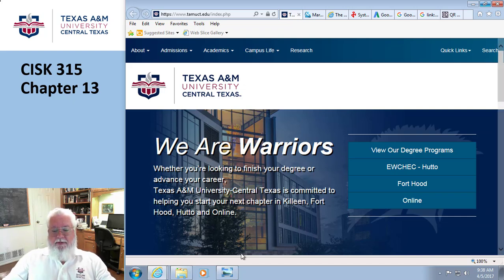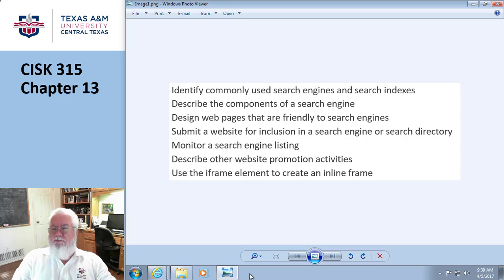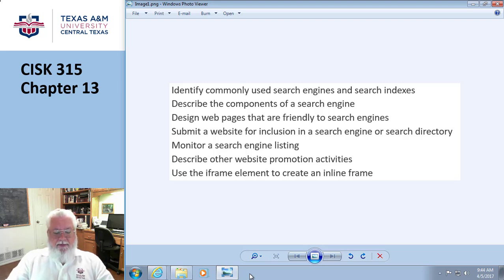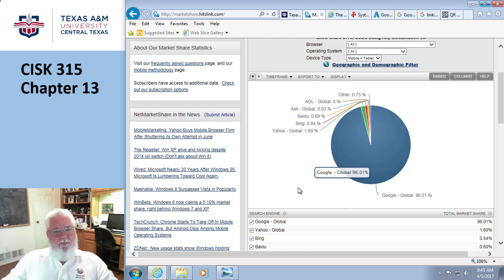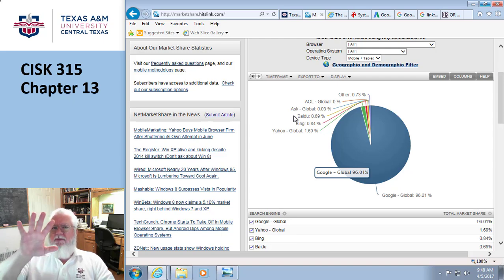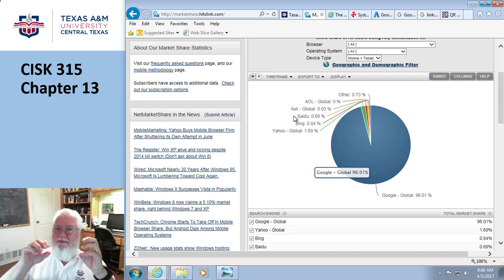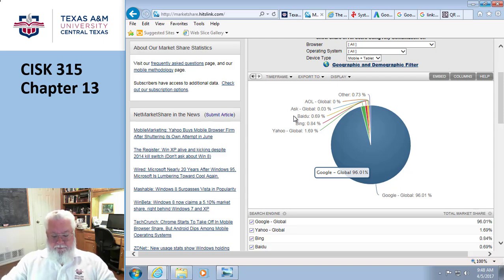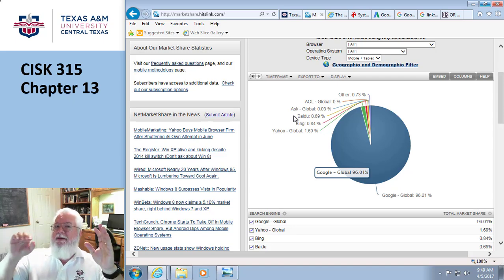CISK315 Chapter13 Part1